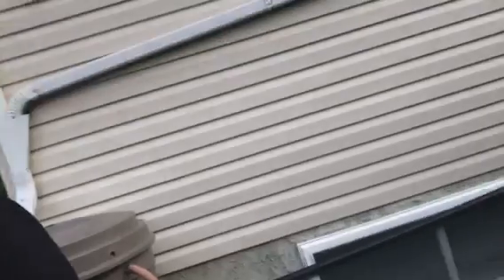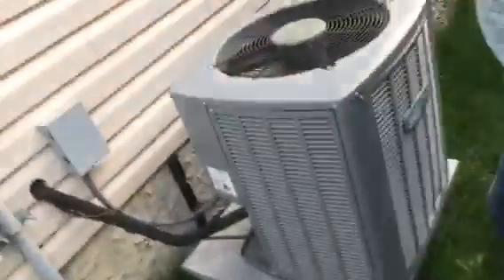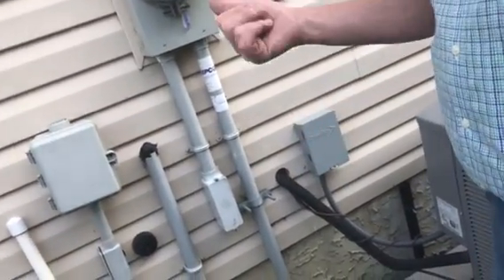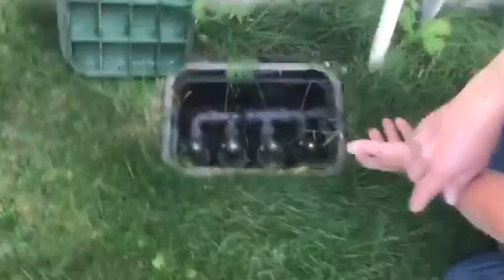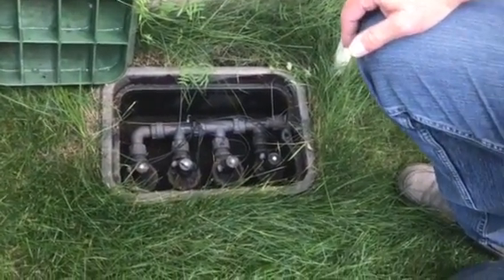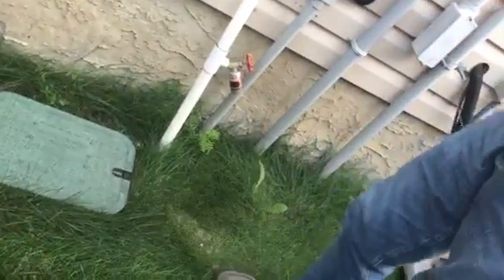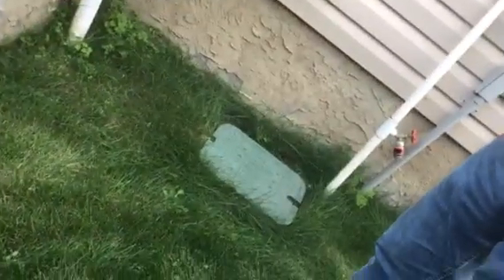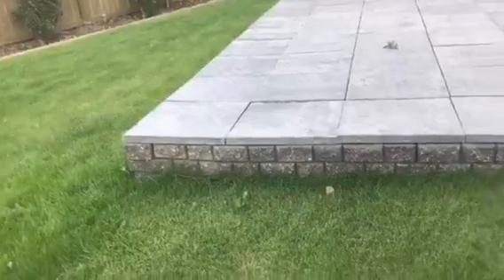How to use a/c and sprinkler system